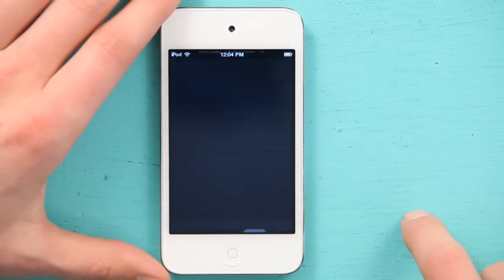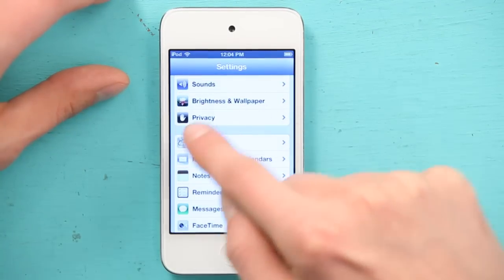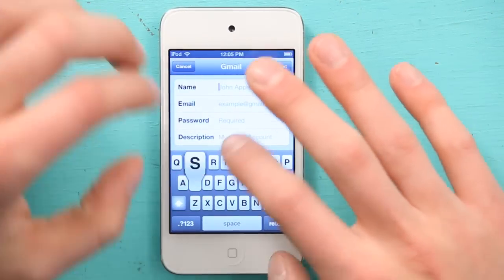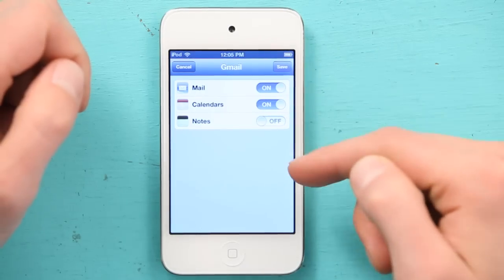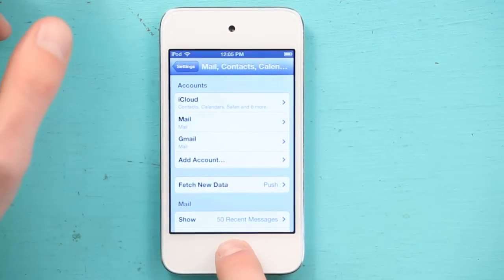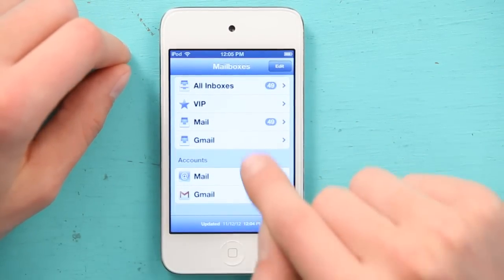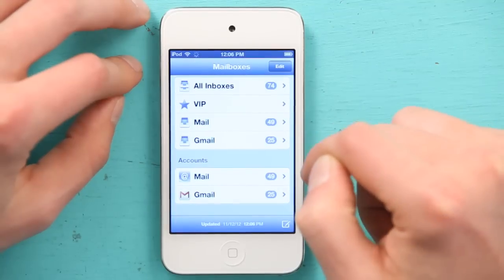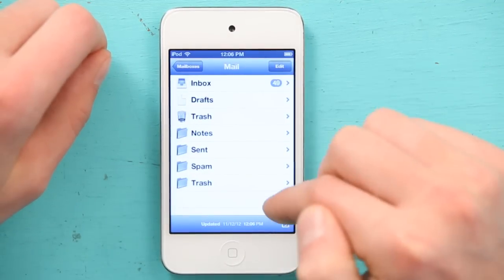How to Access Multiple Email Accounts on Your iPod Touch : iPod & iPod Touch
The e-mail reading application on an iPod Touch can handle multiple inboxes for your convenience. Access multiple e-mail accounts on your iPod Touch with help from an expert in the world of Apple retail in this free video clip.

Series Description: Few electronic product lines are as varied and powerful as Apple's own iPod. Find out how to use your iPod Nano, iPod Touch or even iPod Classic to its fullest potential with help from an expert in the world of Apple retail in this free video series.